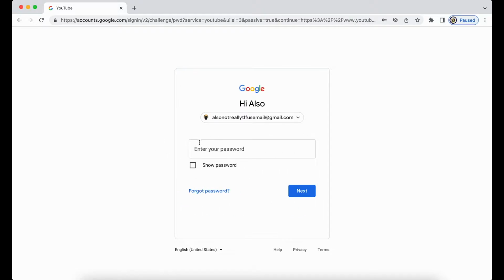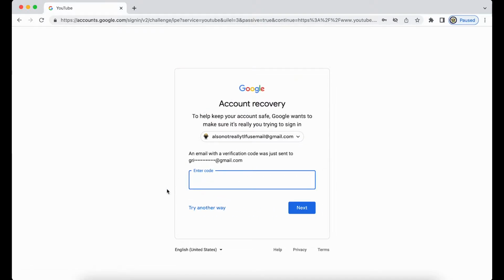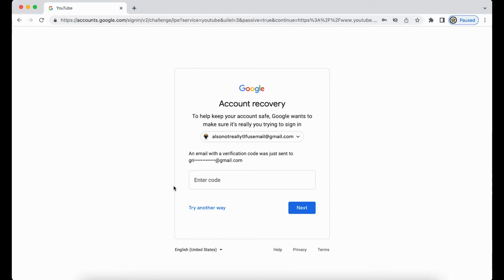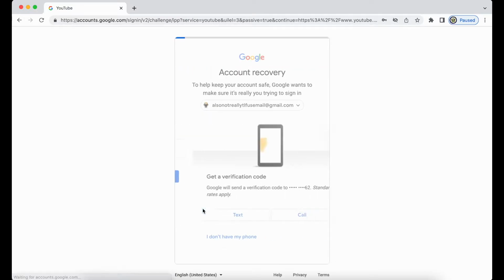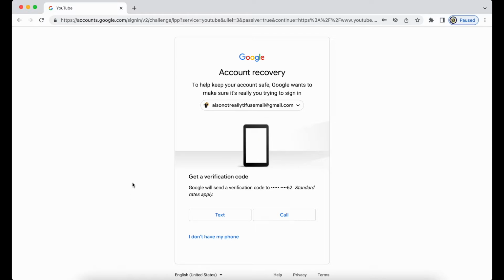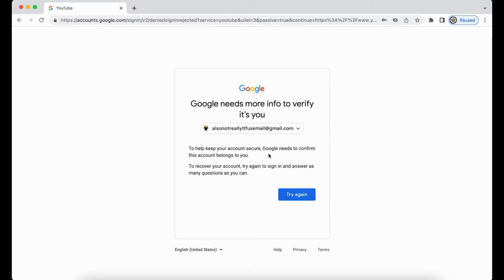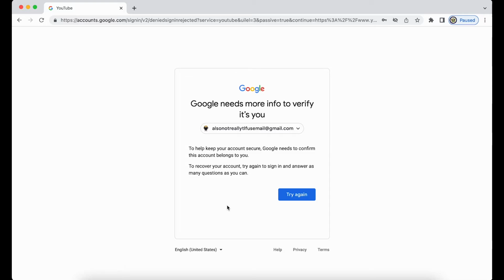How To ATTEMPT Google Account Recovery | Code Was Auto-Sent | 2022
This is one of a series of videos looking at the mechanics of Google Account access recovery, specifically what it looks like when you have a recovery option set up for yourself and the system auto-sends the code to it.

Sadly it is NOT going to get you back into your Google Account, but it will give you the background on one scenario you might encounter and, hopefully, help you weigh up what your chances of a successful recovery are.

What does Google offer to assist with recovery tries?  Only this

Why not offer/do more for recovery?  Because the chances of recovery are set by YOU, the user, BEFORE you lose access.  By adding good recovery options for yourself and maintaining these!

And since you are probably watching this because you've already lost access-  there is nothing much anyone can do, other than try to explain what you might be seeing to you, and try to jog your memory.

It is frustrating to lose access, and I know this first hand.  So-  good luck!

You can even find me on the Google Account help forum if you're really brave